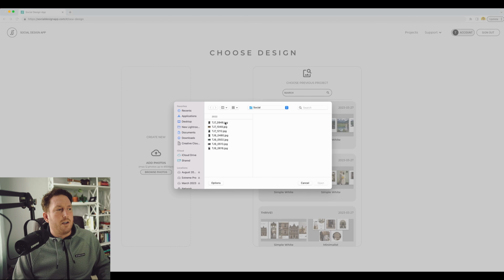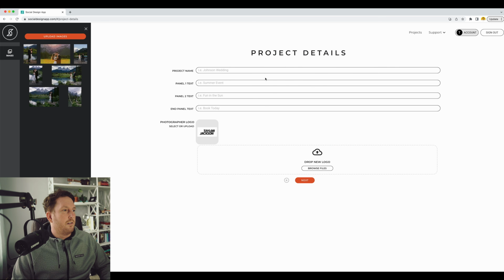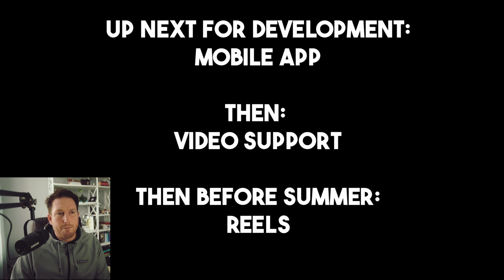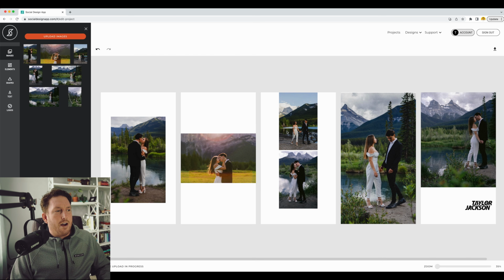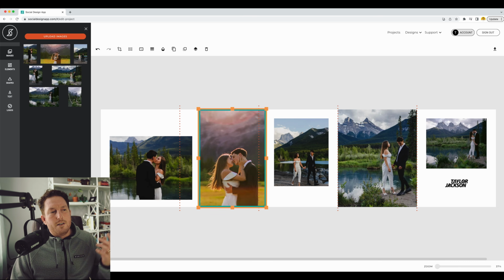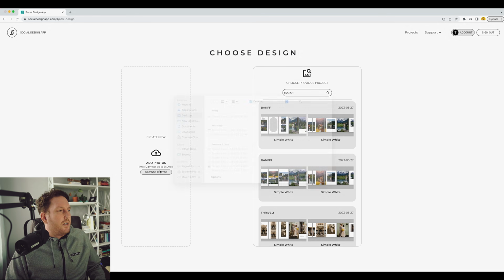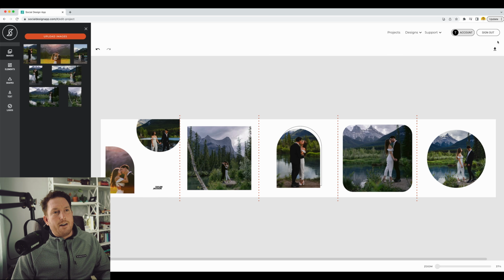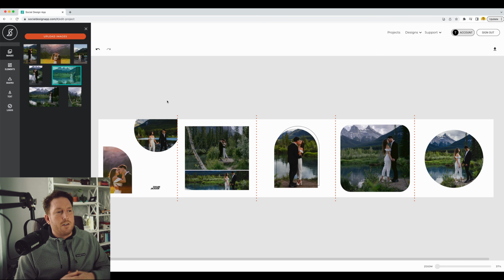Easiest Way To Design Instagram Carousels and Stories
The easiest way to design Instagram carousels and stories for photographers.
FIRST MONTH FREE! Use code: SDATJ Get the Social Design App (don't forget to use SDATJ for the free first month)
As of Friday you can switch templates easily as well.
Thanks to Social Design App and Fundy for sponsoring this video.